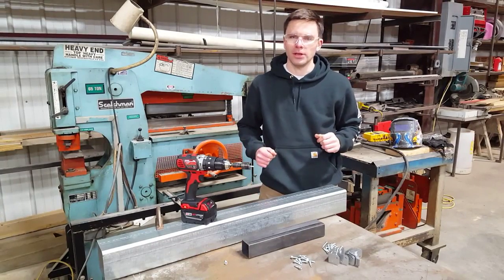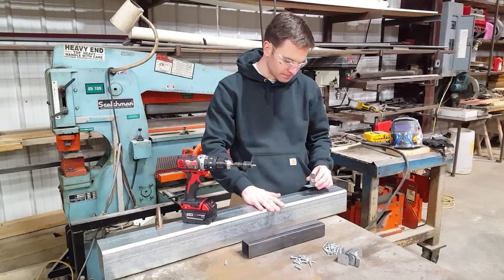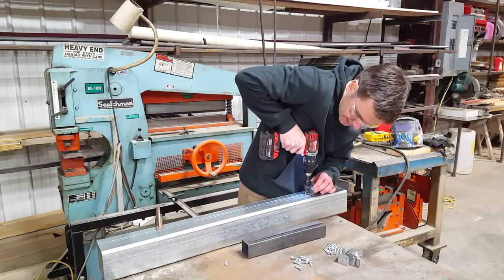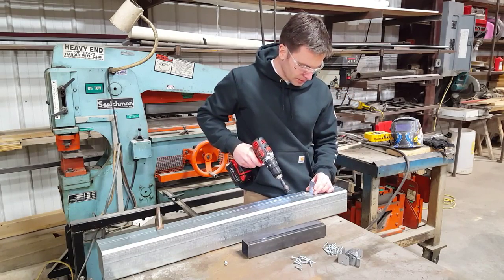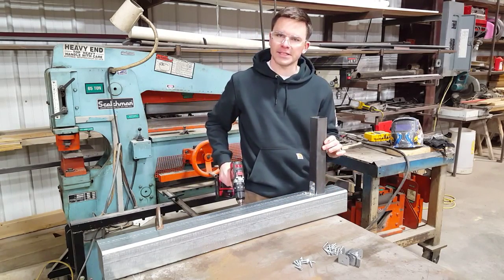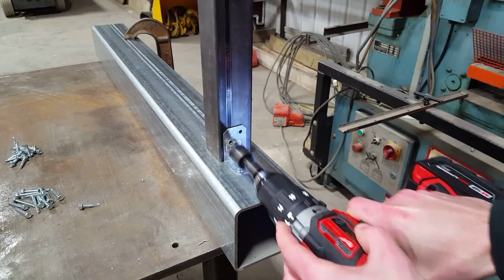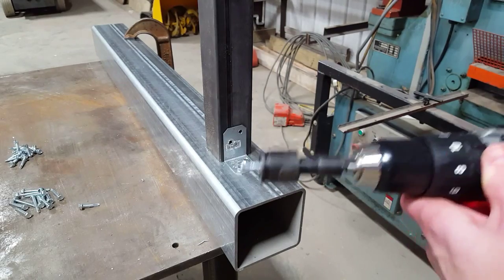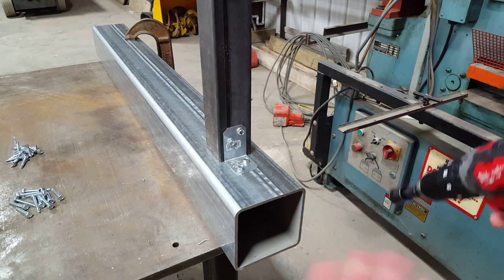Making a Tube Joint with the AutoLock™ Tek Screw Driver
See how the AutoLock™ screw driver and self drilling tek screws can be used to create strong joints.  AutoLock™ screw driving tools lock onto a screw to prevent dropping and bucking screws when installing. Say goodbye to dropping screws and get more work done.

* Operation is simple: Hold a screw near the tip and push it into the driver. The AutoLock™ driver triggers forward to lock in the screw. Drive the screw all the way in. The head is automatically released about 1/2" before full install and then the driver is ready for another screw.
* With an AutoLock™ driver securely holding your screw there is no need to hold screws on the driver with a second hand. This extreme hold is especially useful when driving self drilling tek screws.
* AutoLock™ drivers have a purely mechanical hold so there are no magnets to attract drill shavings and debris.
* Need to pull out screws?  Forget wiggling them out by hand or using a pliers.  Keep your drill spinning and pull them right out.  Pull the outer sleeve back to eject the screw.

0:00 Introduction
0:40 Driving screws
1:10 Adding second tube
1:41 Removing Screws